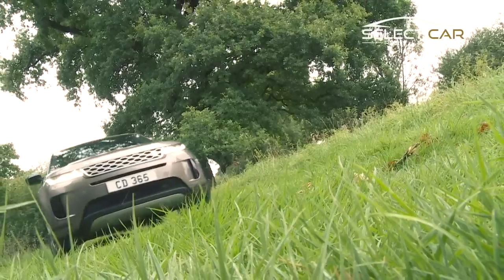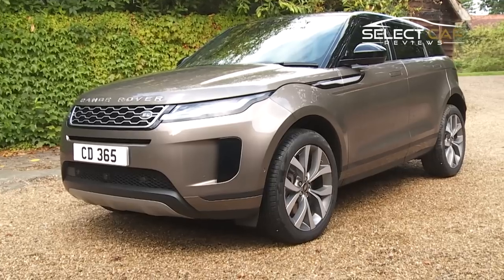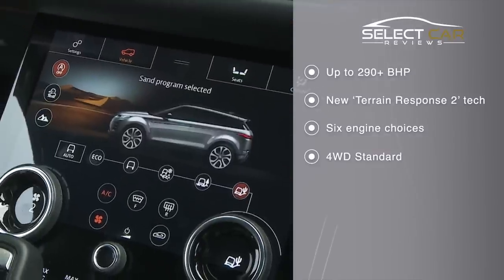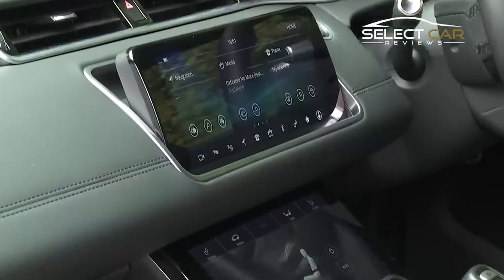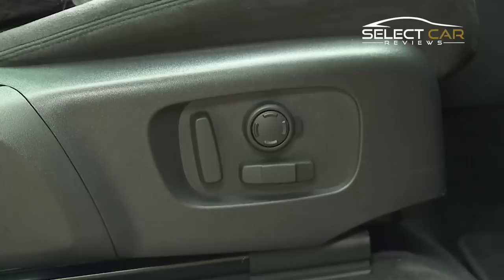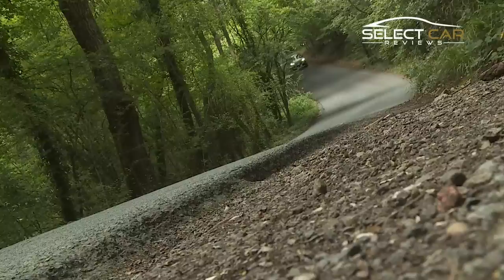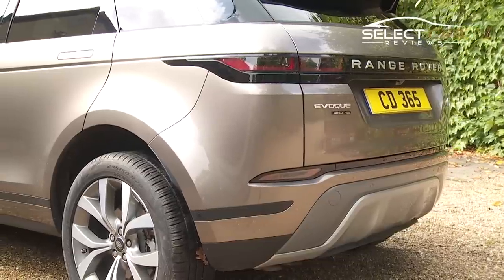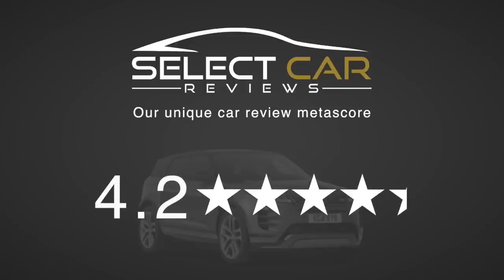2020 Range Rover Evoque Review | Select Car Leasing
The Range Rover Evoque is one of the best-selling SUV for its stylish, trendy design with a finely styled interior and exquisite ride quality.

But is the new 2020 Evoque a match for its key family SUV rivals? In just 5 minutes, we review the key elements of one of the most hotly anticipated cars of the decade!

Interested in a Range Rover Evoque Lease? You can see our latest prices and special offers here:

Time Stamps:

1:04 - The Drive
1:49 - Design & Build
3:00 - Options & Specs
4:00 - Running Costs
4:42 - Summary